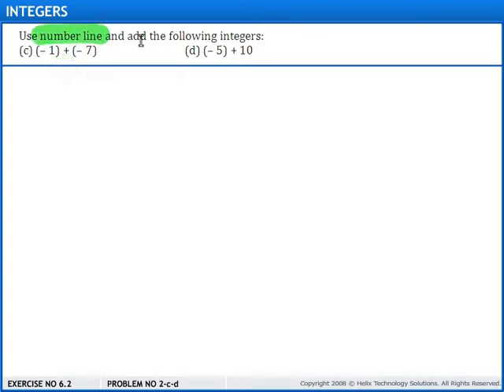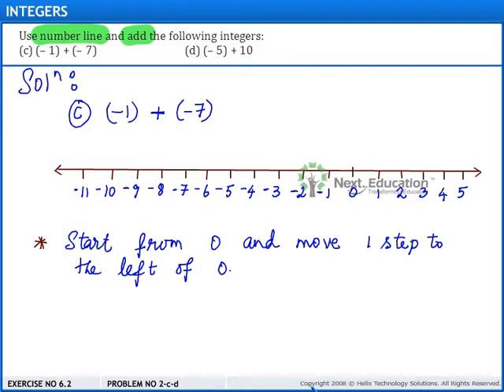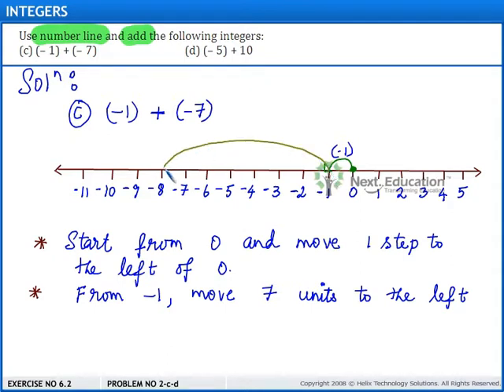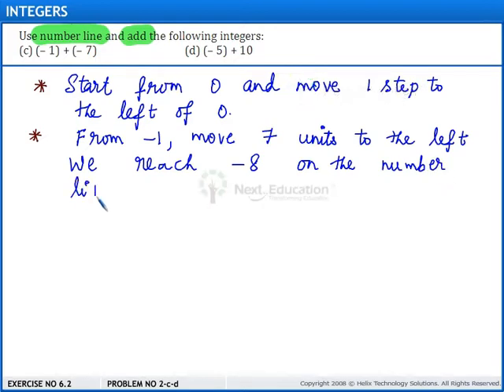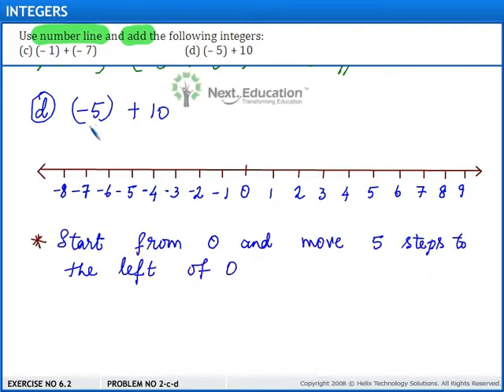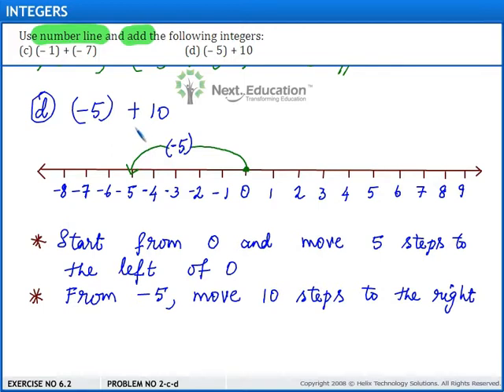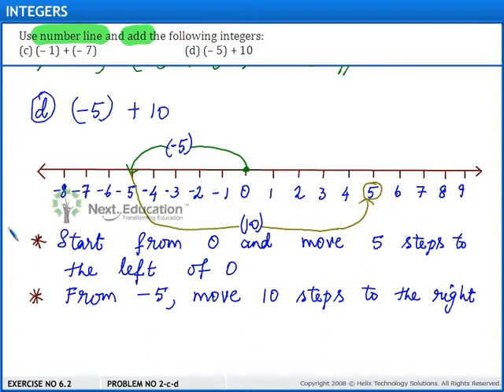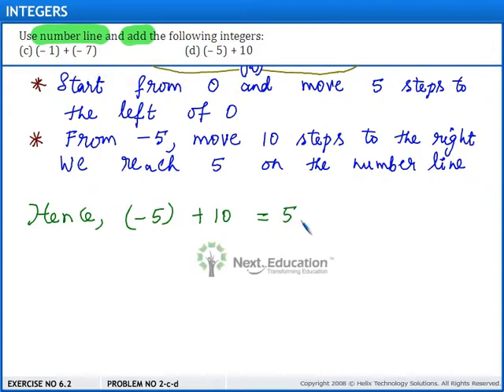NCERT Video Solutions For CBSE Class 6 Mathematics l Integers l Ex 6.2 , Q2 (B)